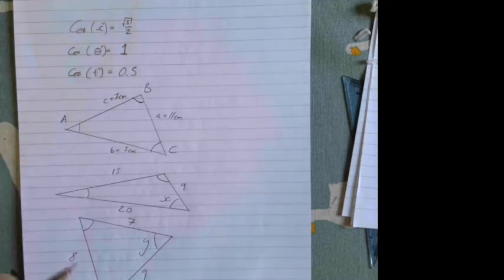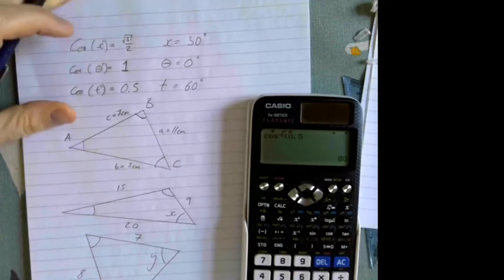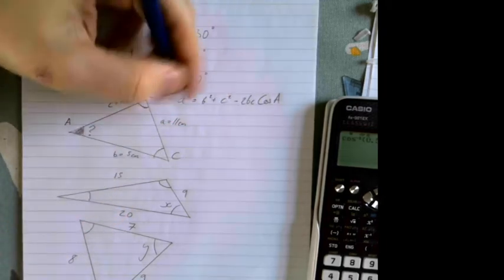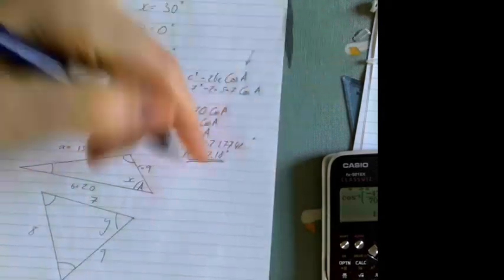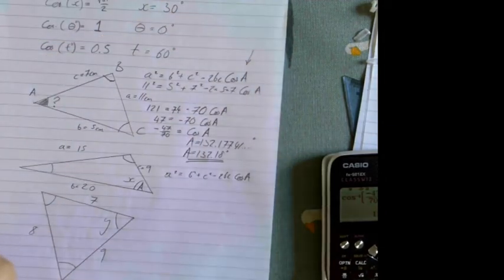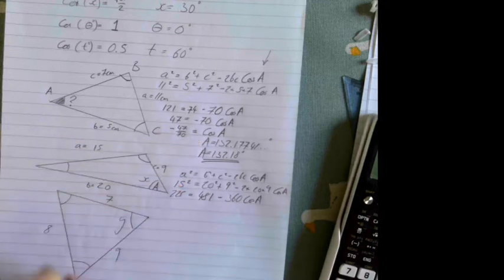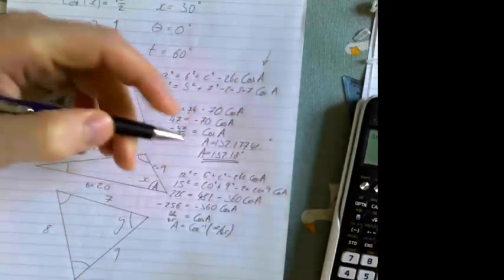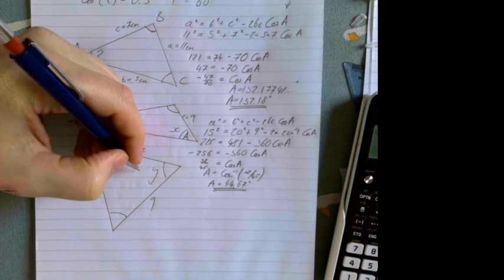Cosine Rule, finding a missing angle walk-through.